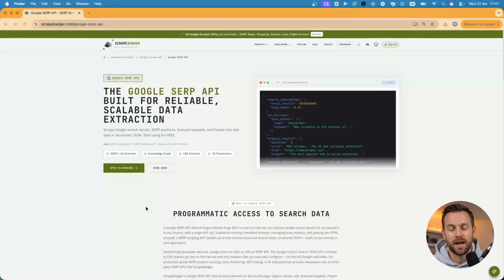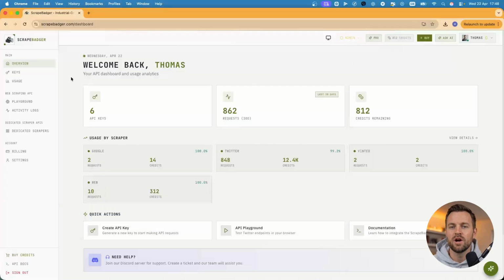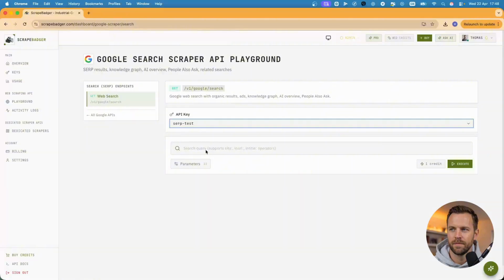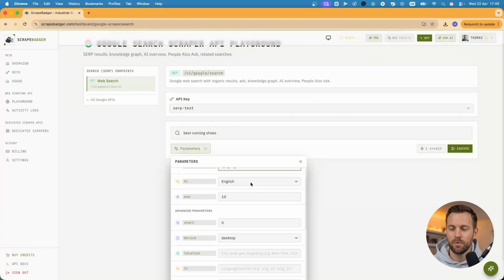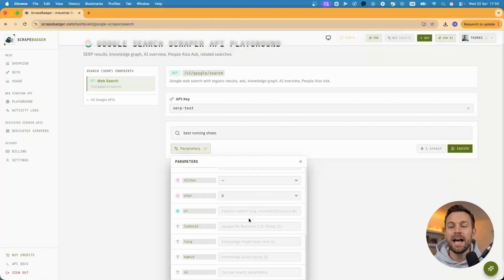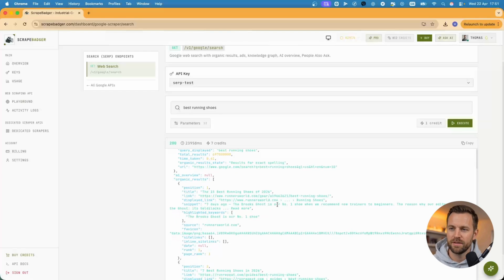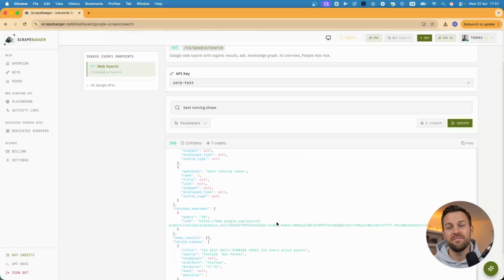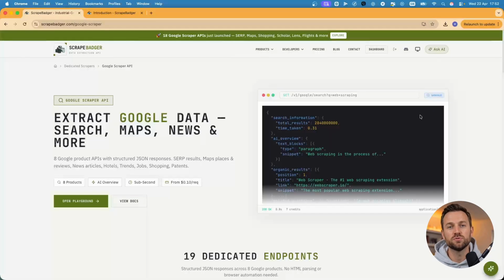How to Scrape Google Search Results (No Proxies, No Blocks)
In this tutorial, I'll show you how to scrape Google search results in minutes using the ScrapeBadger Google SERP API — no proxies, no CAPTCHAs, no headaches. You'll learn how to pull organic results, People Also Ask, AI Overviews, inline videos, related searches, and more — all returned as clean, structured JSON with a single API call.

ScrapeBadger handles proxy rotation, CAPTCHAs, and browser rendering so you can focus on the data. Supports 185+ Google domains, 150+ countries, and 22 parameters including exact match queries, device targeting, and city-level location.

- Setting up your free ScrapeBadger account (no credit card)
- Creating an API key
- Using the Google SERP API playground
- Setting parameters: country, language, location, device, result count
- Using exact match operators in your search query
- City-level geo-targeting (New York example)
- Reading the full JSON response — organic results, PAA, videos, pagination
- Where to find the Python & JavaScript SDKs

⏱️ Chapters
0:00 Intro
0:53 Create API key
1:05 Google API Playground
1:24 Parameters
3:06 Analyse data
4:25 Integrations
4:48 Outro

ScrapeBadger is a web scraping API platform specialising in Twitter/X, Reddit and Google data, with dedicated scrapers covering TikTok, YouTube, LinkedIn, Amazon, eBay, Zillow and 40+ more — built-in anti-bot bypass and an MCP server for AI agents.